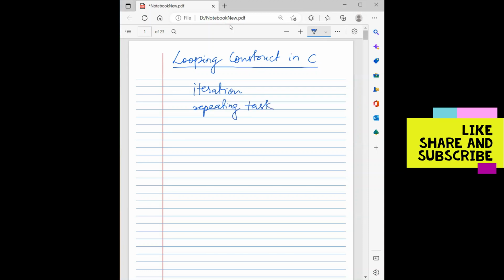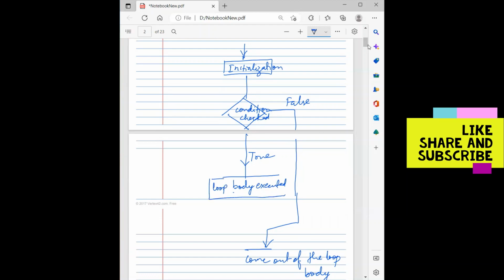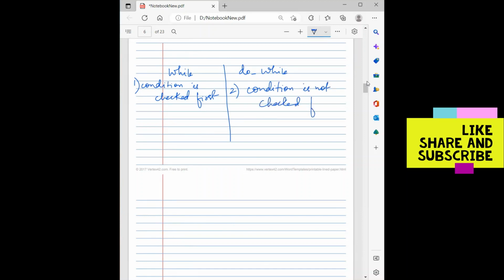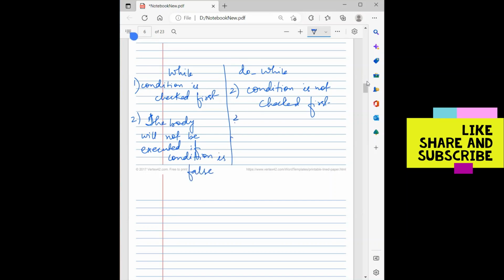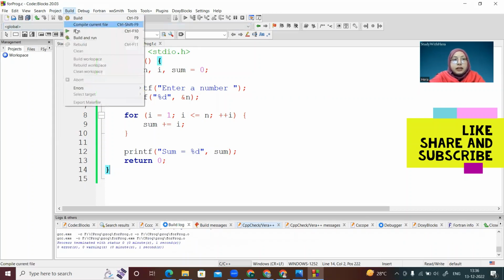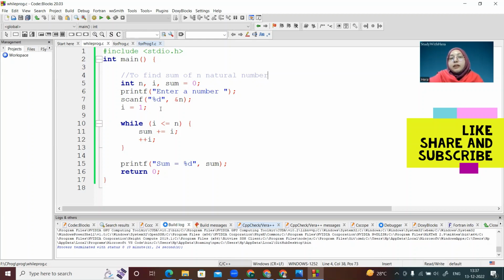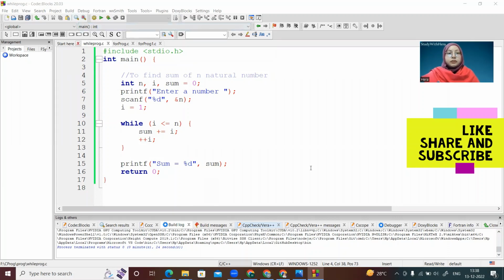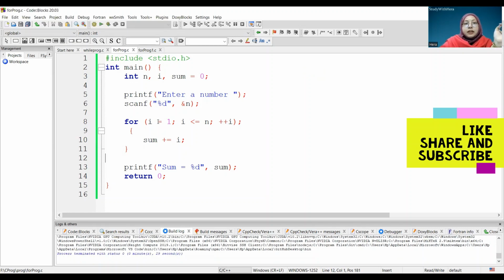for, while and do while loops in C Lec 13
C Programming Introduction. Looping constructs in C.
for, while and do while loops in C.
Programs based on loops.
To find sum of N natural numbers.